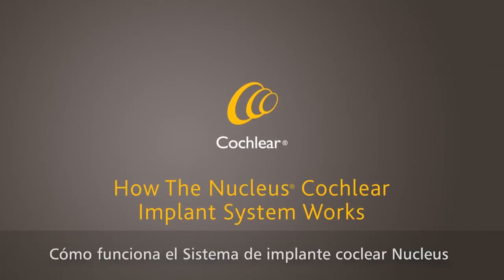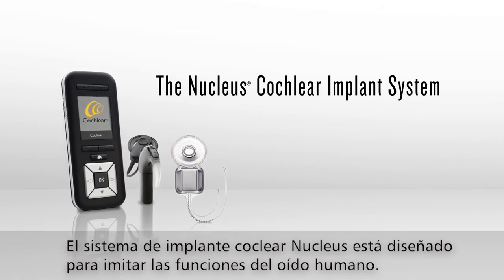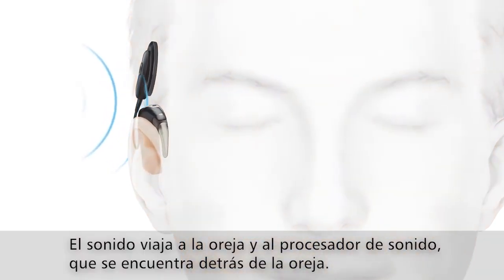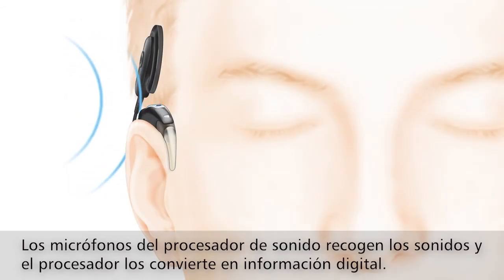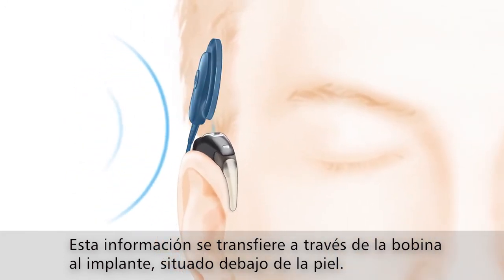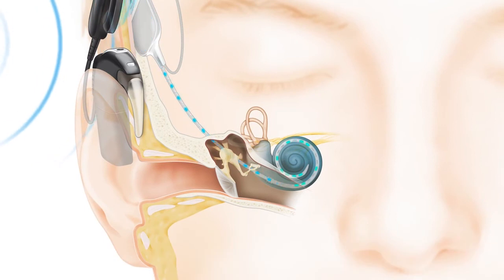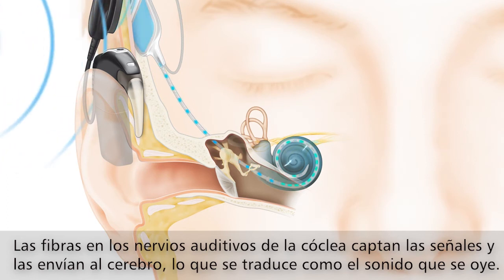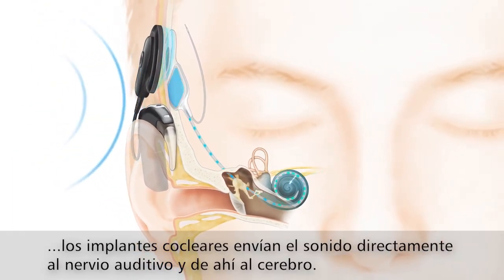¿Sabes cómo funciona un implante coclear?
Conoce cuál es el proceso mediante el cuál un implante coclear permite oír a las personas con dificultades auditivas profundas.